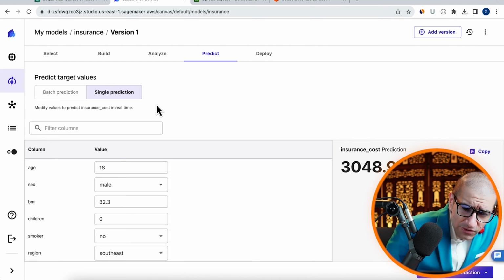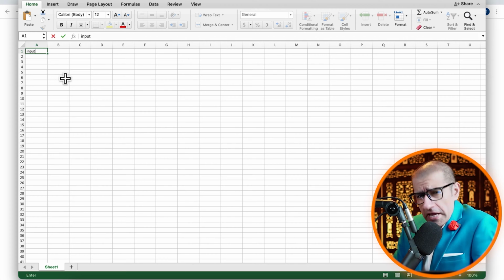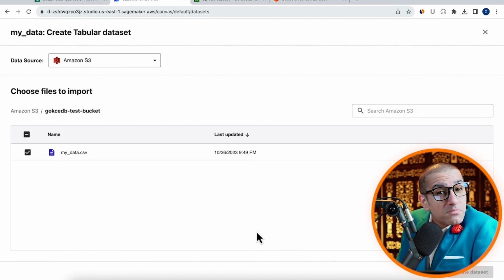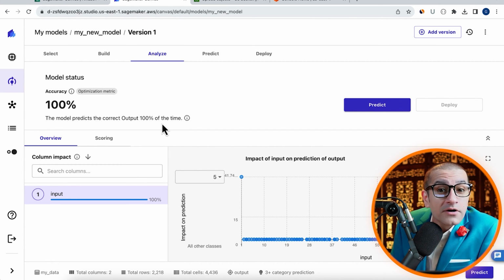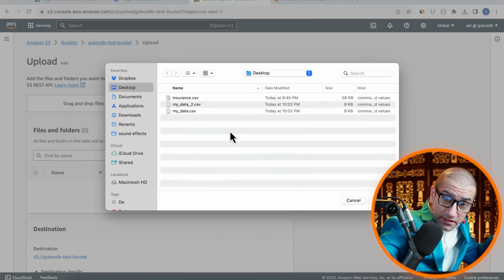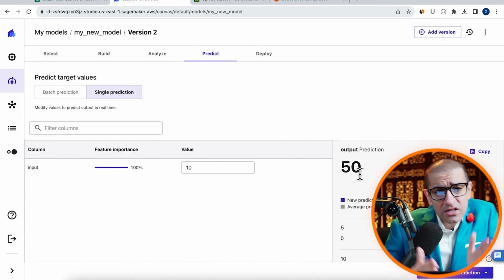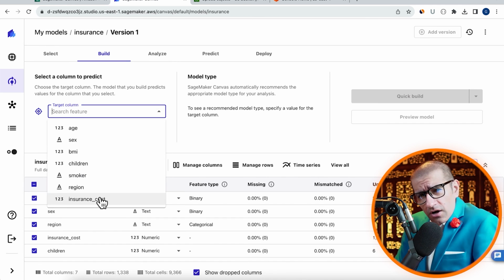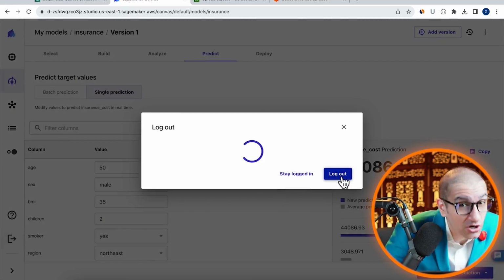AWS SageMaker Canvas Tutorial 🔥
You have your dataset extracted in a csv file and now you want to generate accurate machine learning predictions.

Can you do this using Amazon SageMaker Canvas and without writing any code?

SageMaker is a fully managed service to prepare data and build, train, and deploy machine learning (ML) models for any use case with fully managed infrastructure, tools, and workflows.

Tutorial Summary:
- Demonstrates using Amazon SageMaker Canvas for machine learning predictions without writing code.
- Starts by selecting input values: 50 for age, 35 for BMI, and affirming "Smoker" to expect a high insurance cost.
- Guides through preparing a dataset in Excel: creates input and output columns with random numbers and saves it as "my_data.csv."
- Uploads the file to an S3 bucket in the SageMaker Canvas tab.
- Creates a dataset by selecting "S3" as the data source, choosing the uploaded file, and creating the dataset.
- Builds a predictive model by defining the target column and using "quick build" to automatically create the model.
- Tests the model's accuracy by providing different input values and checking if it predicts the correct output values.
- Introduces a new dataset (insurance.csv) with columns defining insurance variables.
- Creates a new model based on this insurance dataset to predict yearly insurance costs based on defined variables.
- Shows how being a smoker significantly impacts yearly insurance costs in the model.
- Tests the model by inputting values and expecting a high insurance cost for a smoker.
- Concludes by advising to log out to avoid incurring Canvas charges and ends with a humorous question.

P.S. Why did the data scientist bring Amazon SageMaker to the comedy club? Because they wanted to train their model to recognize a good "punch" line!